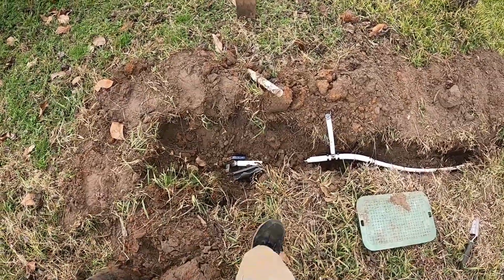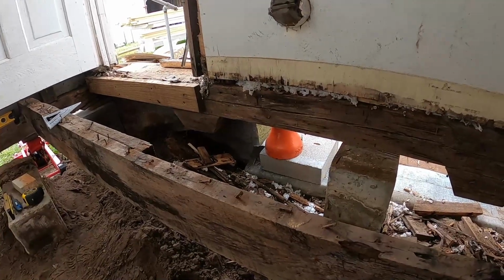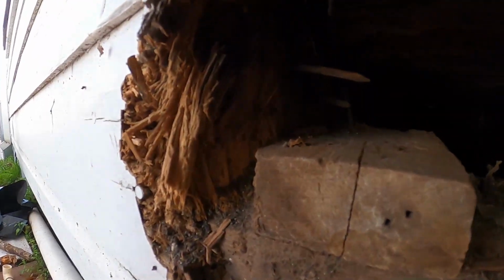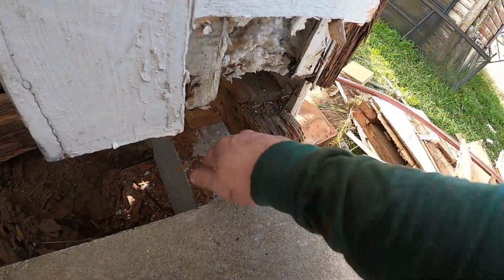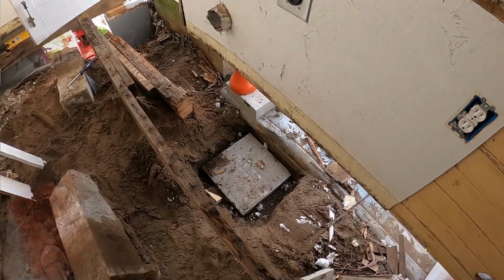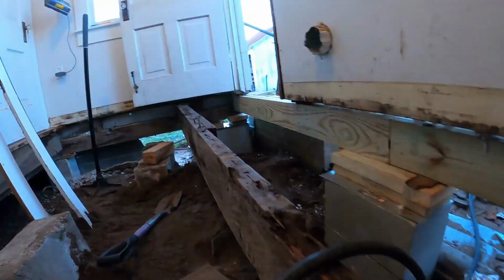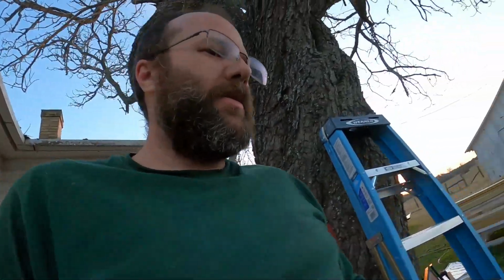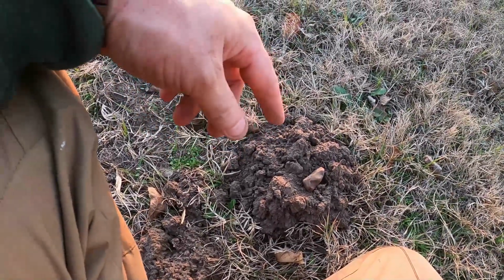#2 - Foundation beam replacement (corrected audio)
Replacement of the beam on the exterior laundry room wall. Plus some other discussion on gophers, the farm, and general renovation topics.